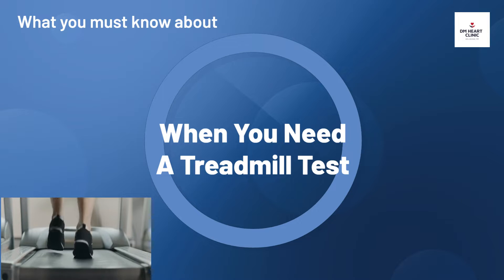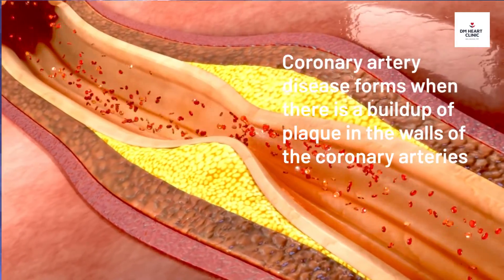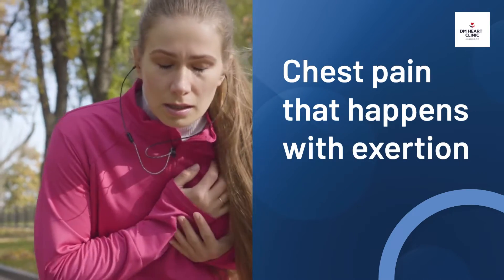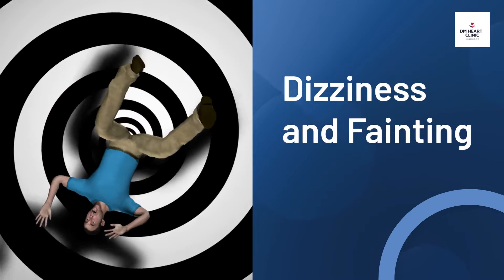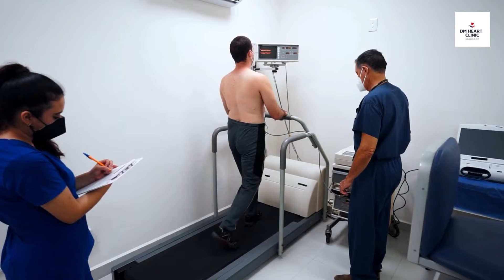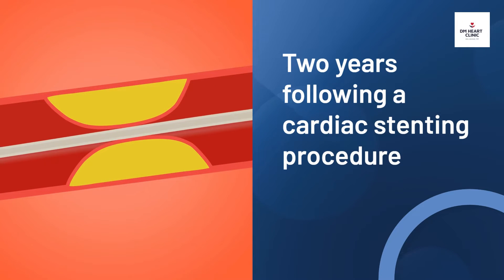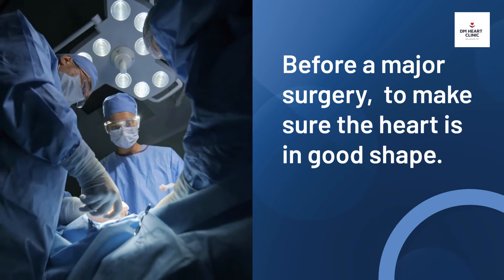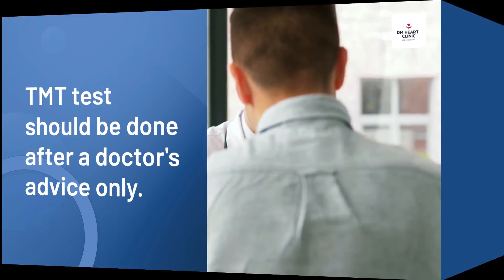When Should You Get A treadmill Test (TMT Test or treadmill exercise ECG) | Dr MALLESWARA RAO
When Should You Get A treadmill Test (TMT Test or treadmill exercise ECG) is a common question everyone gets, which is explained here by Dr. MALLESWARA RAO, a top cardiologist in Hyderabad.
The most common indication for a treadmill test is to diagnose coronary artery disease. Coronary artery disease forms when a buildup of plaque in the coronary arteries' walls leads to the narrowing and eventually occluding of these arteries.
These cholesterol-rich fatty deposits decrease blood flow to the heart muscle leading to a situation called Angina and raising the risk of a heart attack. Symptoms may not occur until there is a significant reduction in blood flow. to early identification of blockages, one should get a treadmill test done.

DM HEART CARE CLINIC
Near Pillar Number 143, below SKYBOX RESTAURANT, Rambagh Colony, Attapur, Hyderabad, Telangana 500064